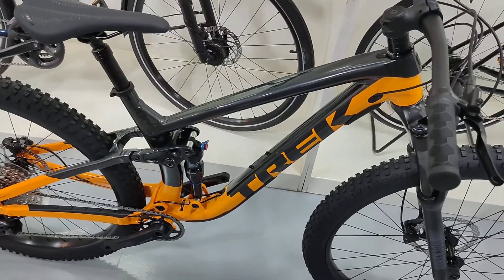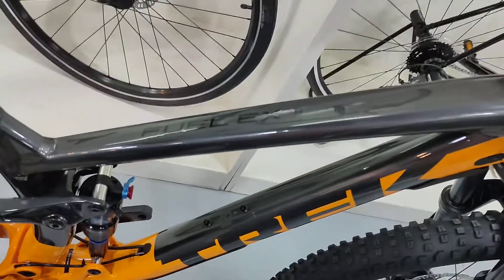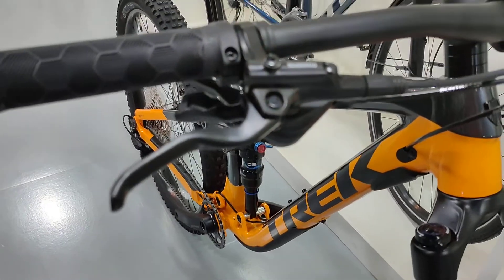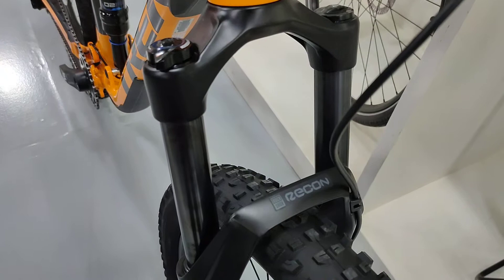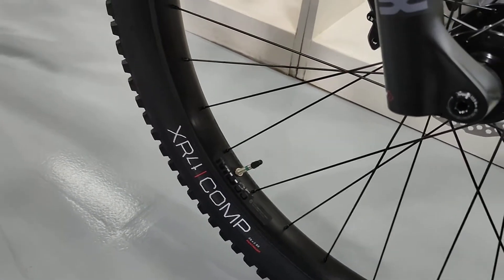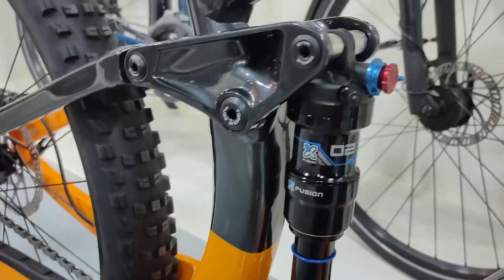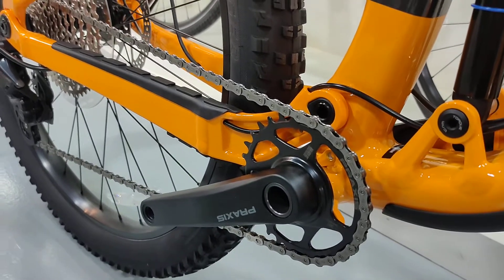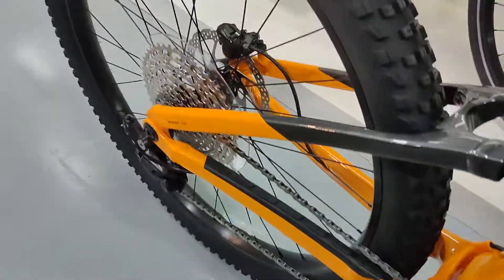TREK FUEL EX5 2021-2022